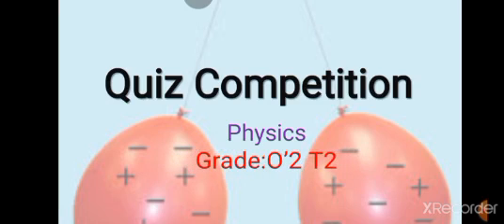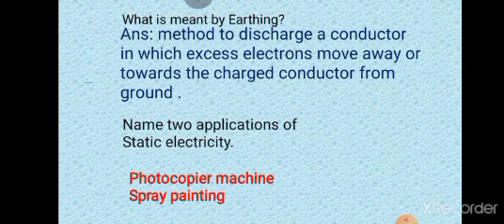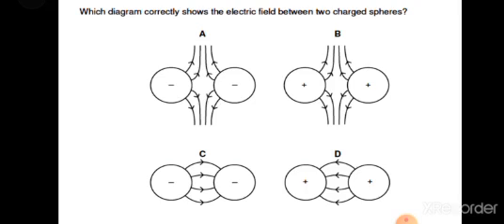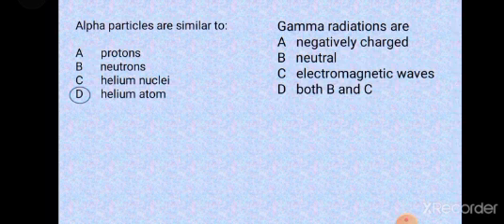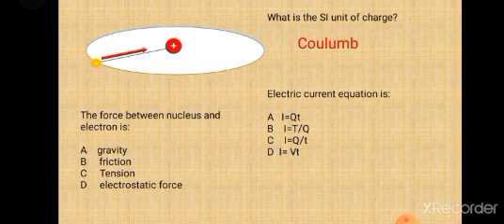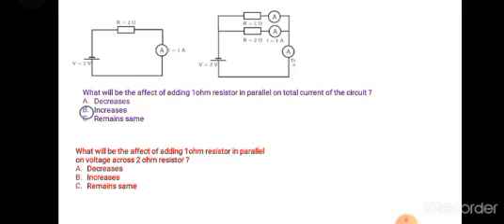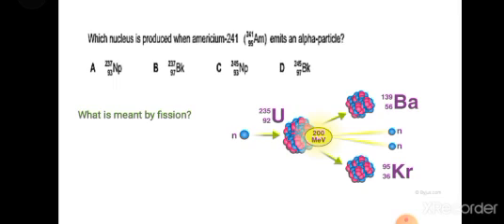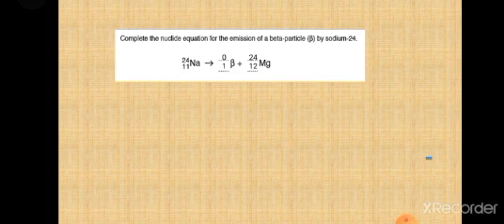Quiz Preparation | Phy 5054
Tèrm:2 | O'2